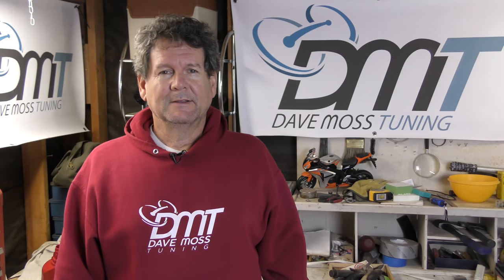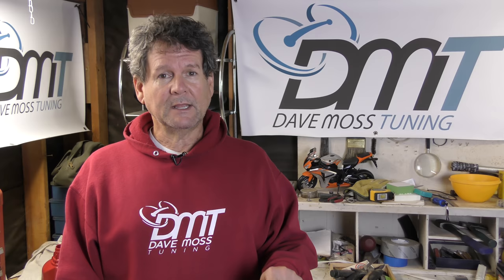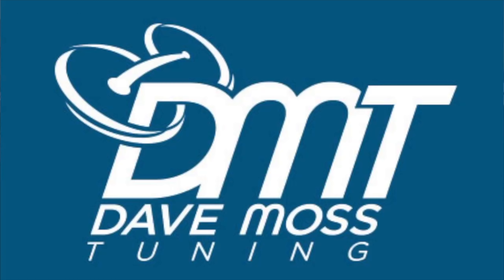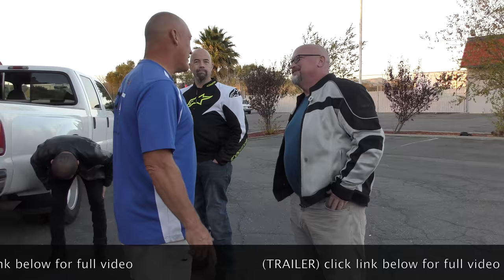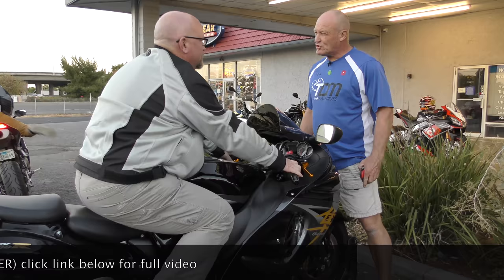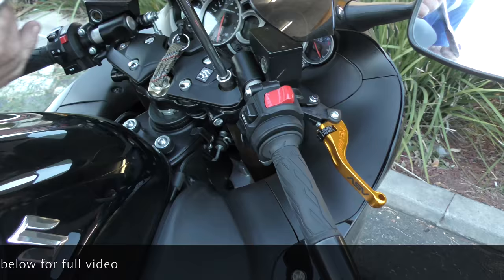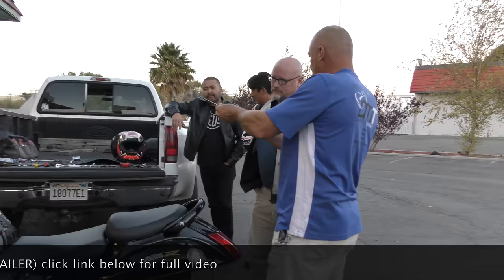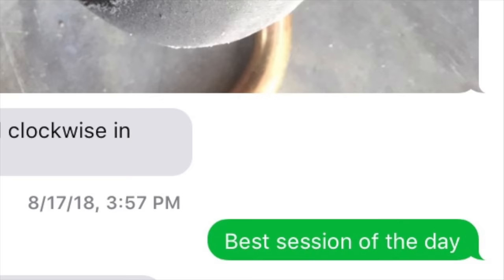2 Clicks Out: Hayabusa Suspension Setup (TRAILER)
Dave does a suspension setup on a Suzuki GSX-1300R Hayabusa.  This is not a drag race setup.  It's a setup for average street and canyon riding.  We'll cover drag race setups in another video.
Below is the link to Dave Moss and Dave Williams, editor, drag racing.